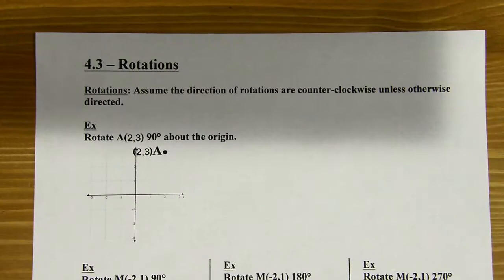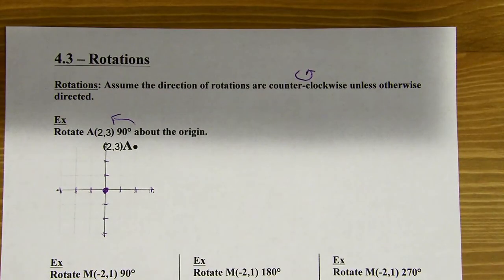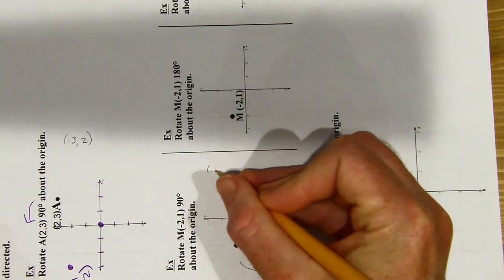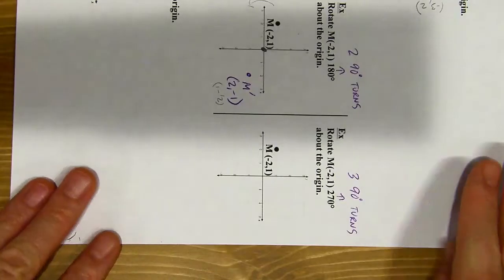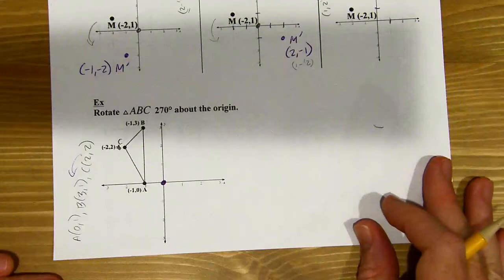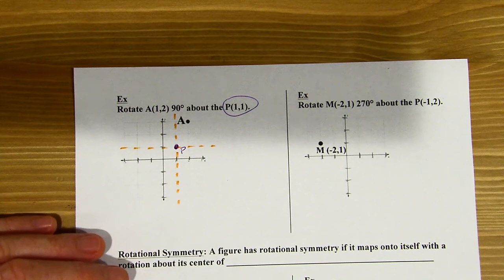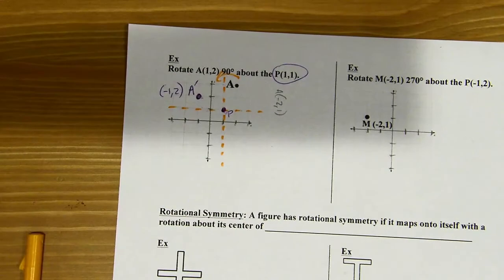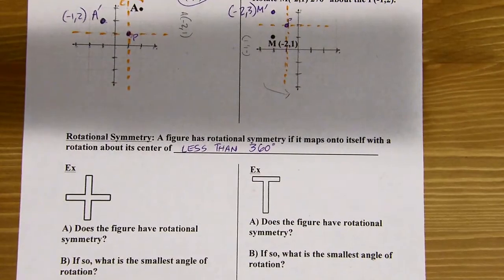Geometry - Big Ideas 4.3 - Rotations